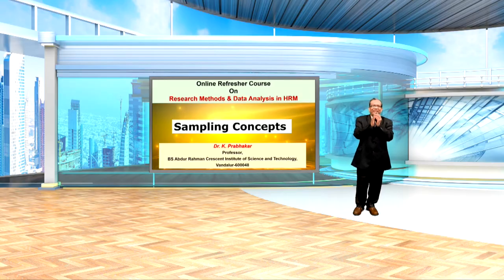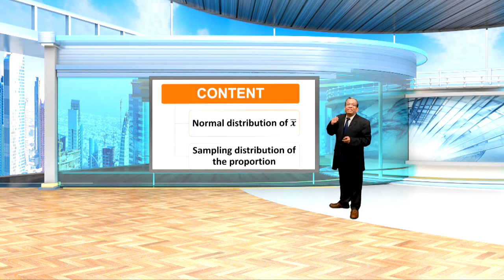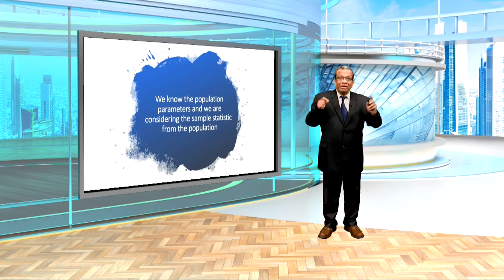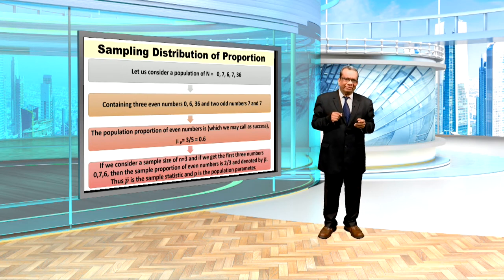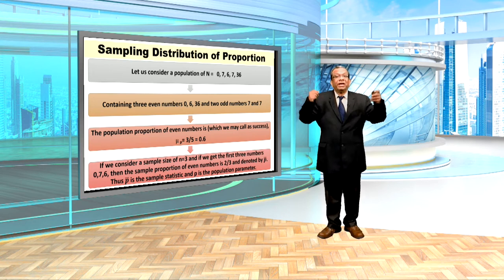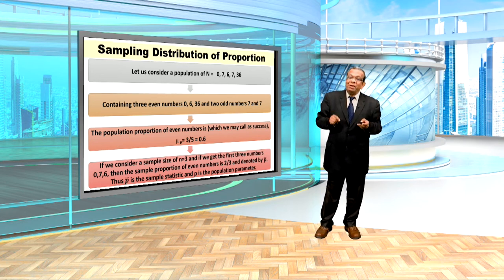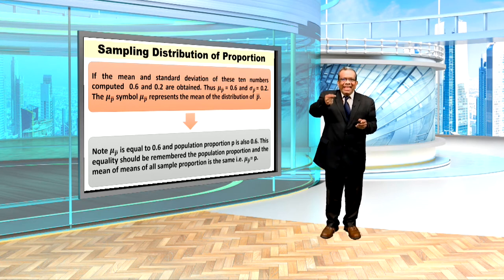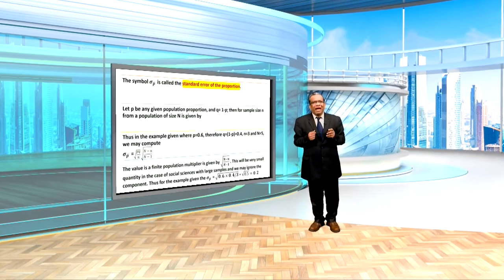Sampling Concepts: How to Generate Samples Using a Research Randomizer?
This video discusses different concepts relating to sampling. How to generate random sample? Here is an answer with Randomizer software. We will study the software use with an example.